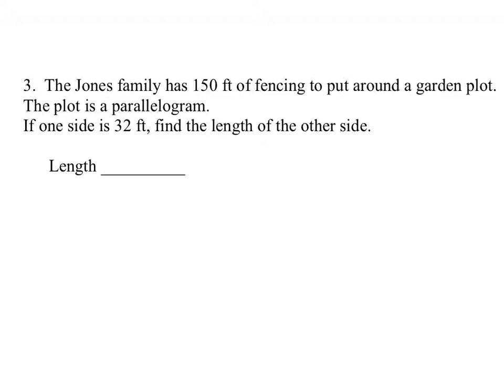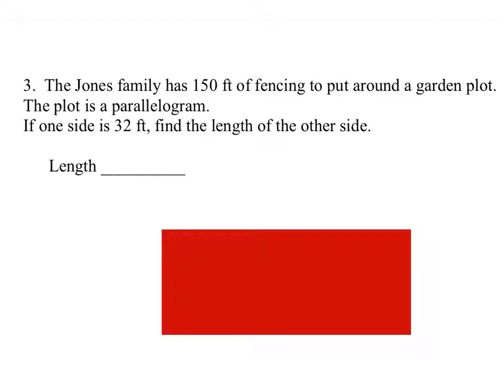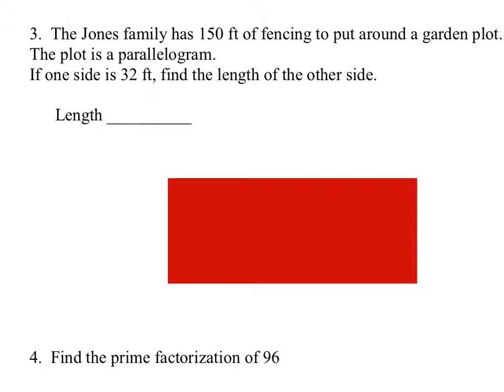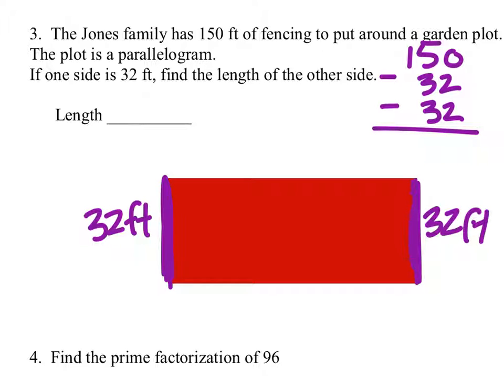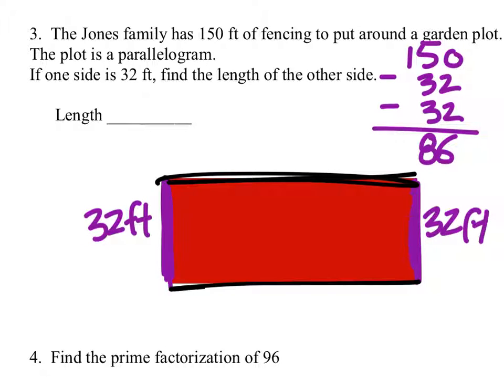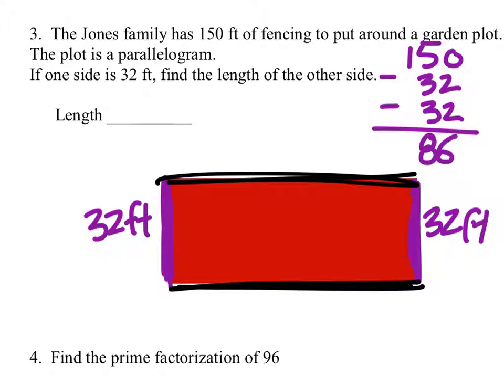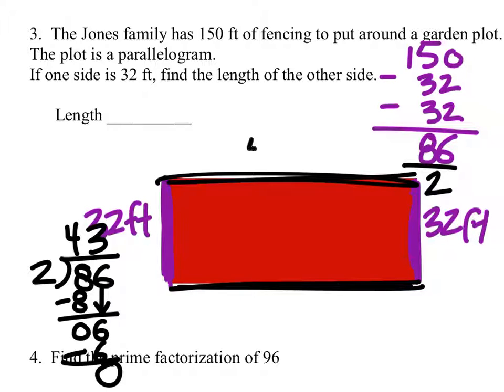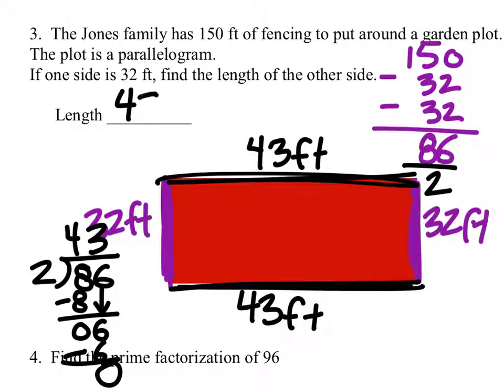How to Use a Picture to Find the Length of a Parallelogram/Rectangle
The problem:
The Jones family has 150 ft of fencing to put around a garden plot.
The plot is a parallelogram.
If one side is 32 ft, find the length of the other side.

The solution: 43 feet